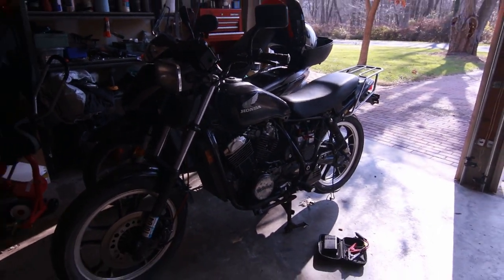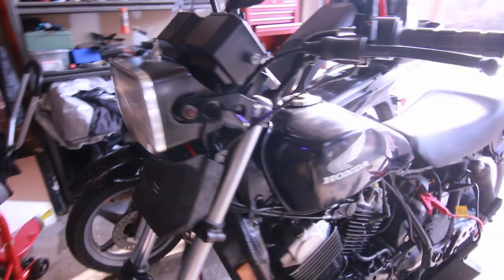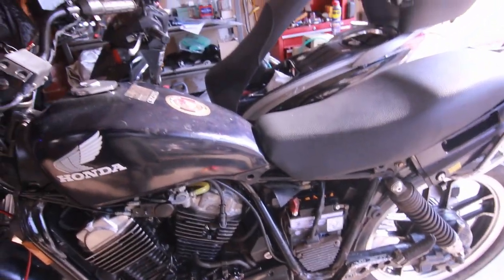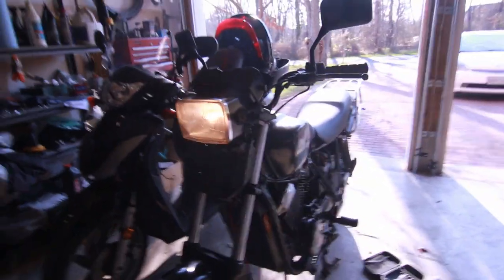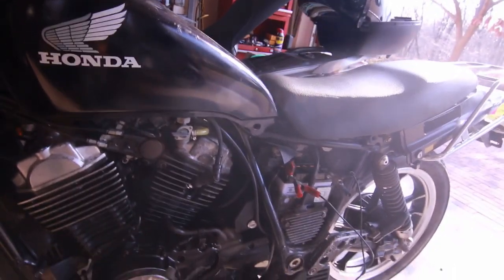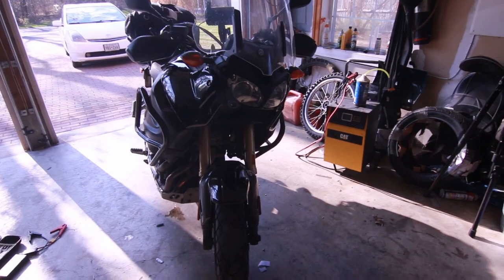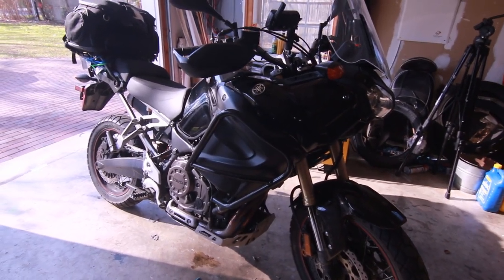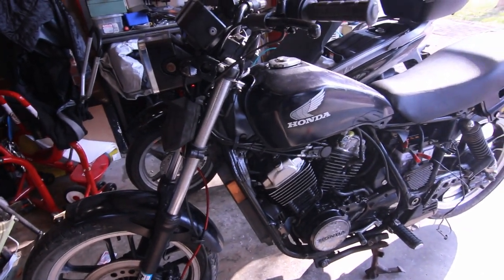Ascot Wont start!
Just when you thought i was done, this bike keeps on asking for more help